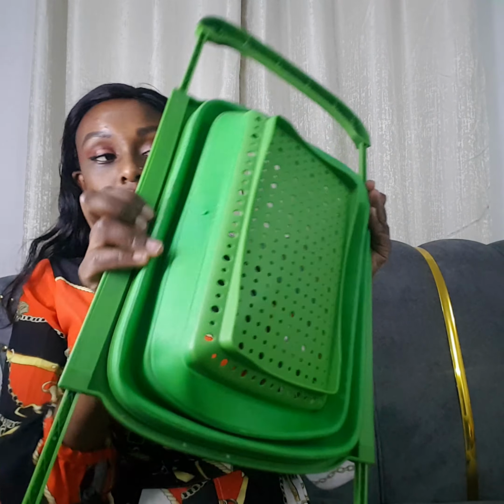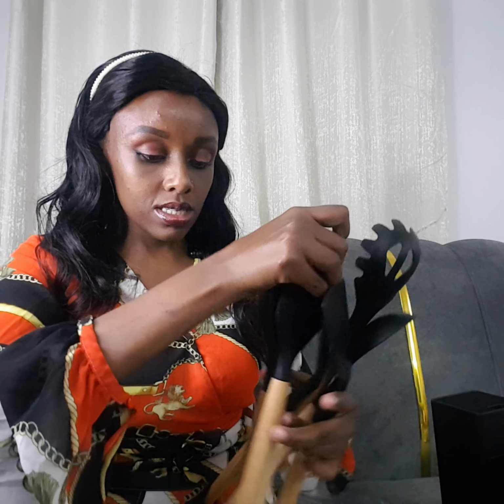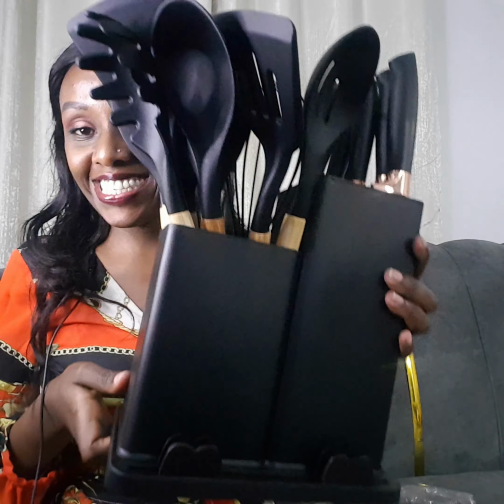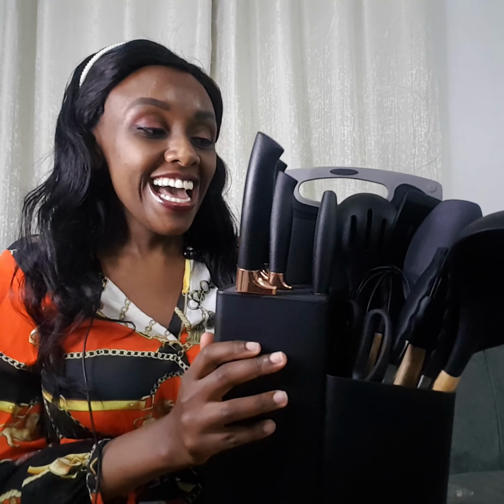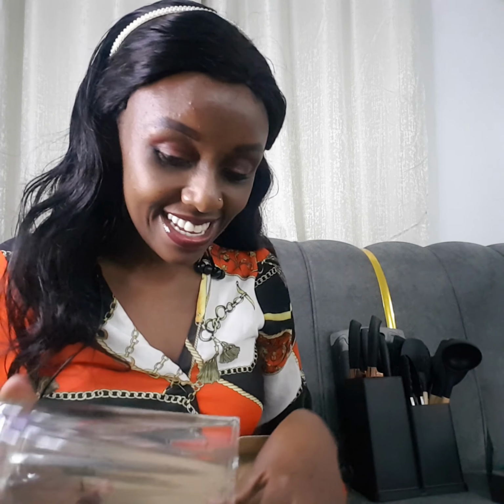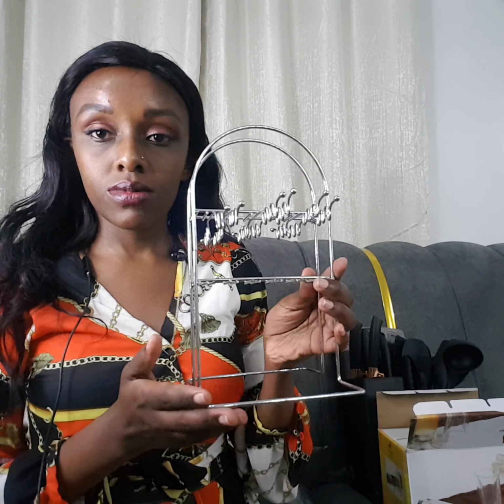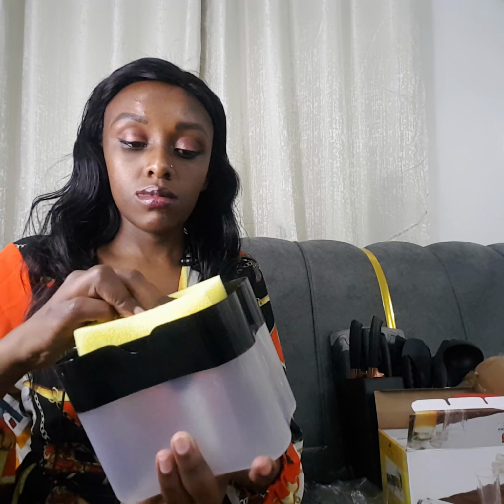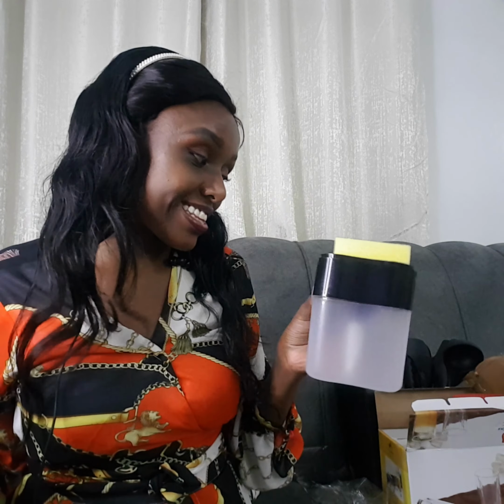KAMUKUNJI HAUL GONE WRONG!!! // UTENSILS BROKE!!!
I went to Kamukunji only for my things to break!